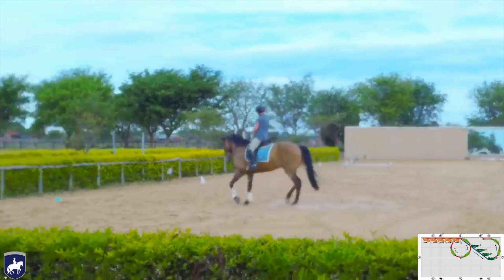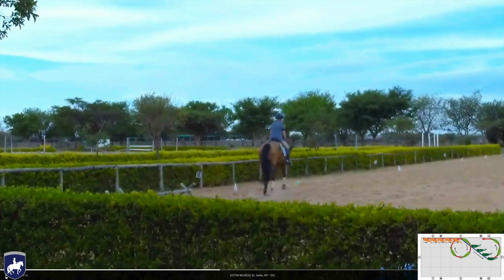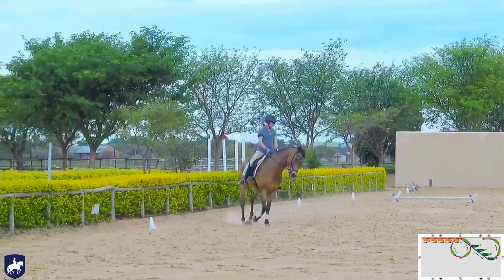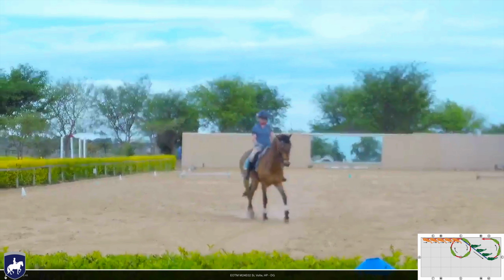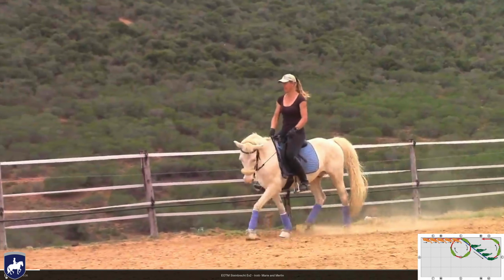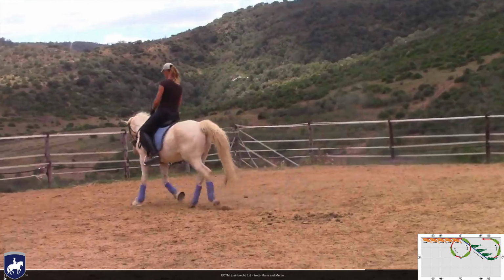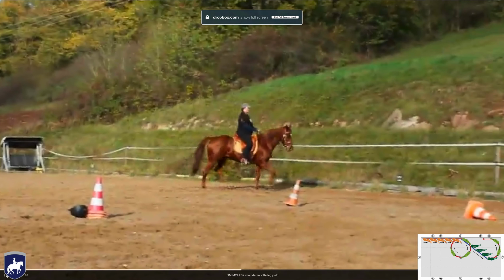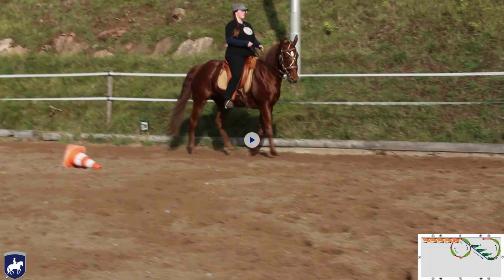Analysis: Using Exercises as Diagnostics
In this video we Dr. Thomas Ritter goes into further detail about how to use the exercises as diagnostic tools, using more footage of the exercises being ridden as demonstration.

Would you like to join the FREE 5-Day Thinking Rider Challenge?

This challenge is for you if:
🤩 You have a deep passion for riding and learning Dressage.
🤩 You are interested in training correctly.
🤩 You live, sleep, and breathe Dressage.
🤩 You want to ride with kindness and gentleness.
🤩 You want a partnership with your horse based on respect and love - you want to be a team working together.
🤩 You love to learn new things, better ways, and you want to do it "right".
🤩 Your horses and your riding are your priority.
🤩 You are BEYOND dedicated!
🤩 You BADLY want to learn ALL the things and to train them yourself.
🤩 You have always believed you could learn more and gain deeper knowledge if only you could find the RIGHT teacher.
🤩 You are ready to clear out time in your schedule so that you can give this challenge priority and get the most out of it for yourself and your horse.